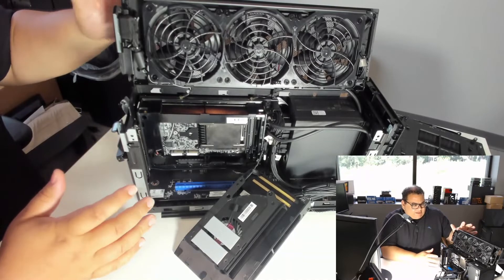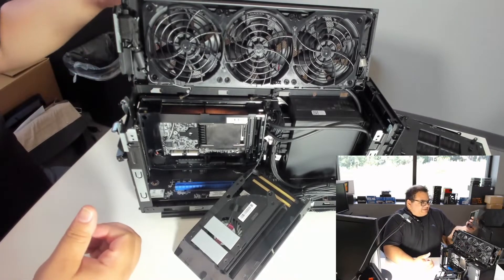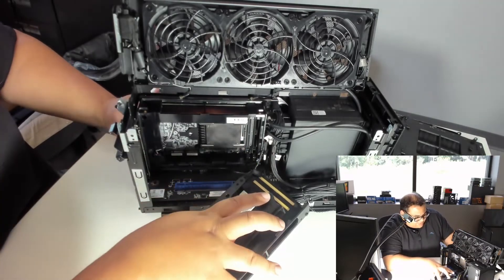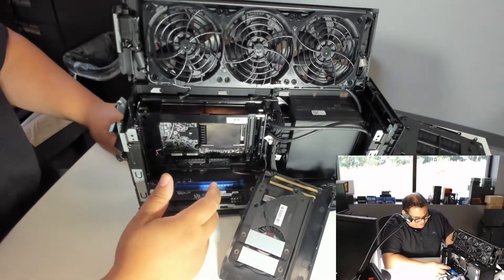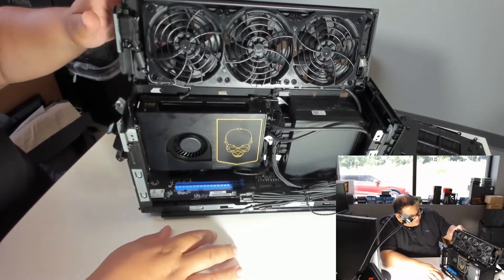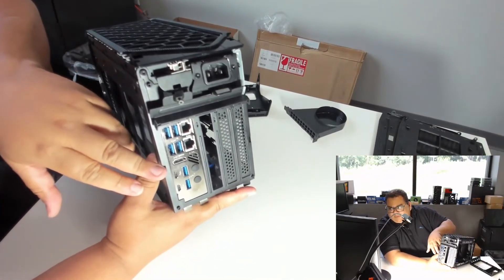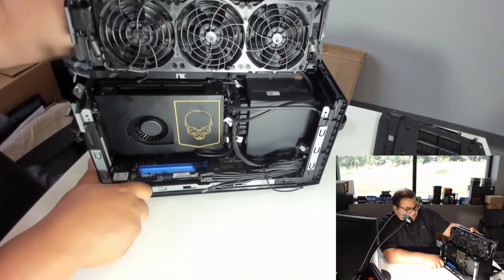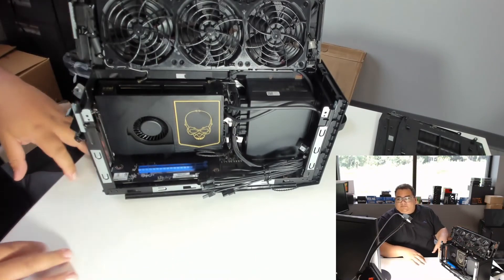What's in the lab: NUC 12 Extreme - NUC12DCMi9 - Dragon Canyon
The Intel® NUC 12 Extreme offers incredible performance with 12th Gen Intel® Core™ processors and support for up to 12-inch dual-slot graphics cards.